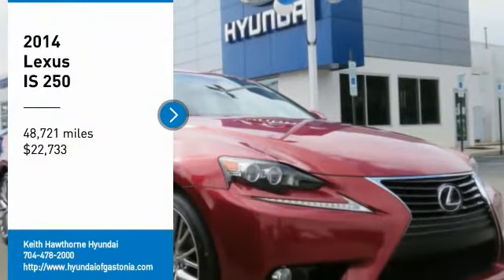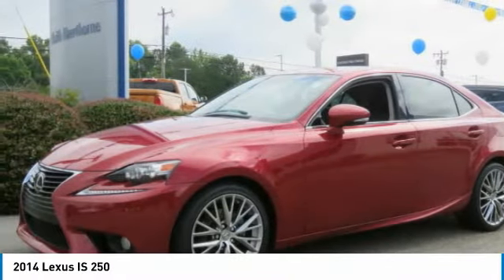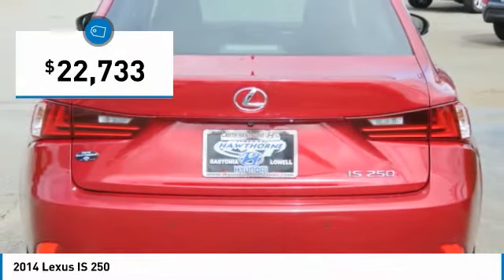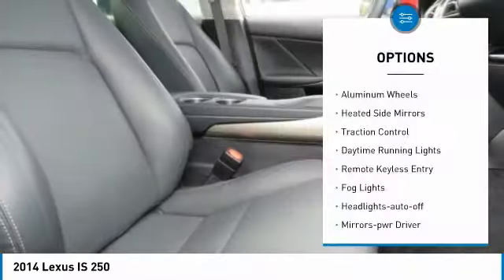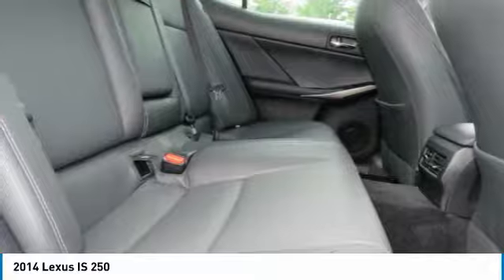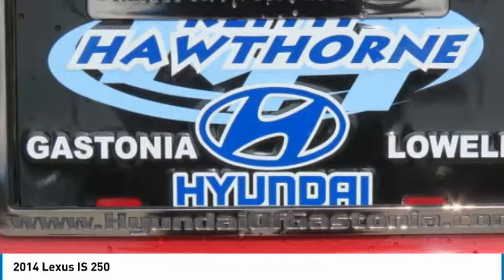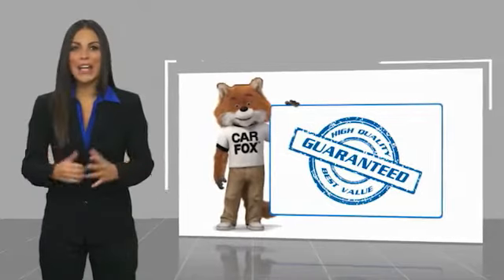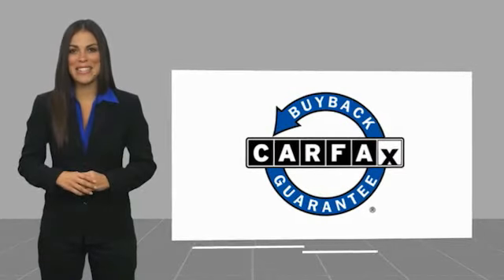2014 Lexus IS 250 H5802A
2014 Lexus IS 250

FUEL EFFICIENT 30 MPG Hwy/21 MPG City! NAV, Sunroof, Heated Seats, Keyless Start, iPod/MP3 Input, Dual Zone A/C, CD Player SEE MORE! KEY FEATURES INCLUDE: Sunroof, Satellite Radio, iPod/MP3 Input, CD Player, Keyless Start, Dual Zone A/C. Lexus IS 250 with MATADOR RED MICA exterior and BLACK interior features a V6 Cylinder Engine with 204 HP at 6400 RPM*. OPTION PACKAGES: NAVIGATION PACKAGE Navigation System, Lexus Enform, SafetyConnect, which includes automatic collision notification, stolen vehicle location, enhanced roadside assistance, destination assist, eDestination and apps suite, XM NavTraffic/XM NavWeather, XM sports, stocks and fuel prices, Rear Back-Up Camera, Telematics, remote, PREMIUM PACKAGE Climate Control Seats, LED Headlamps, WHEELS: 18 ALUMINUM ALLOY 5 spoke 18 x 8.0 front, 18 x 8.5 rear, Tires: Summer P225/40R18 Front/P255/35/R18 Rear, BLIND SPOT MONITOR W/REAR CROSS TRAFFIC ALERT, INTUITIVE PARKING ASSIST front and rear sensors. MP3 Player, Keyless Entry, Child Safety Locks, Steering Wheel Controls, Heated Mirrors. EXPERTS ARE SAYING: Edmunds.com explains Even with the increased emphasis on comfort, the IS remains Lexus' sport-oriented entry-level luxury car. To that end VISIT US TODAY: When you are looking to shop for an incredible way to shop for a new or used car it is incredibly important that you will be able to find a dealership that is prepared to help you through the entire process. As a driver in Gastonia or Charlotte, the best place to shop for your next new or used car is none other than Keith Hawthorne Hyundai of Gastonia where we are prepared to offer you everything you could ever want in a dealership. We offer the Keith Hawthorne Advantage on all new vehicles and Horsepower calculations based on trim engine configuration. Fuel economy calculations based on original manufacturer data for trim engine configuration. Please confirm the accuracy of the included equipment by calling us prior to purchase.